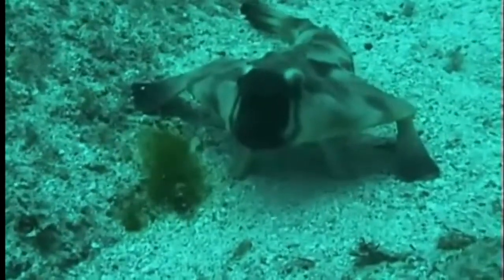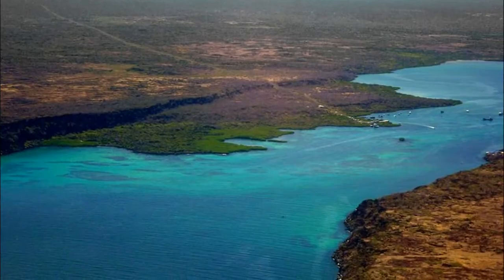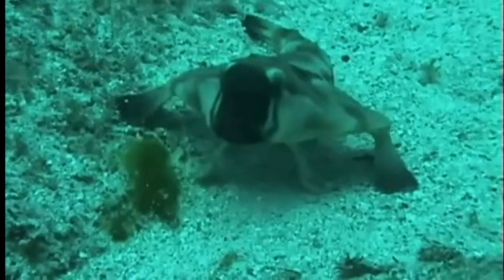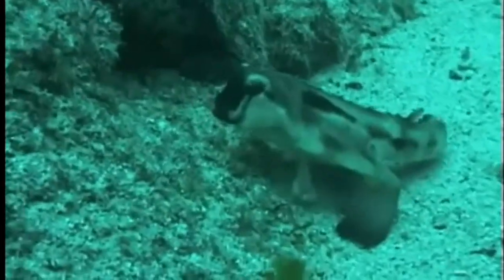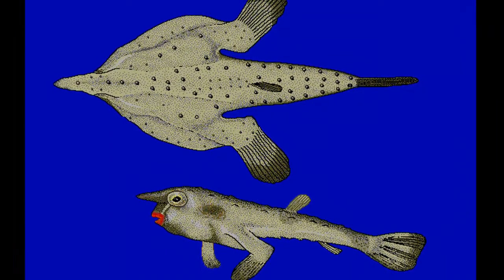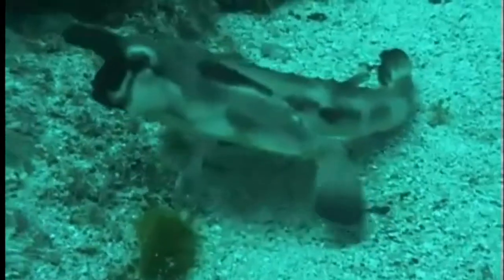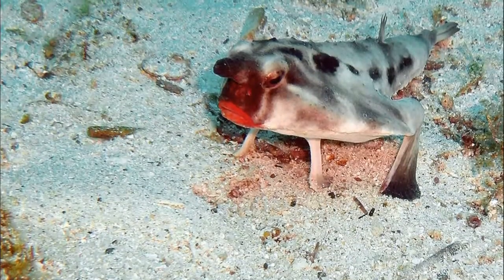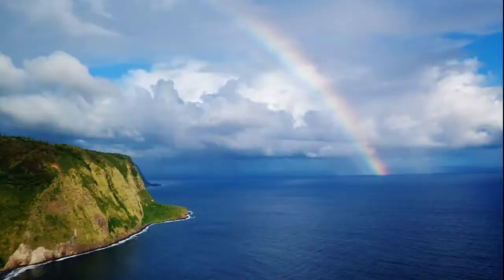Facts: The Red-Lipped Batfish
Quick facts about this bottom dwelling organism with modified fins for walking! The red-lipped batfish (Ogcocephalus darwini, Galapagos batfish). Red-lipped batfish facts!